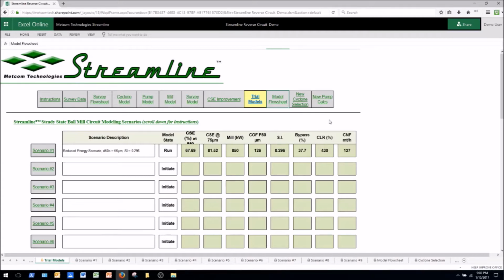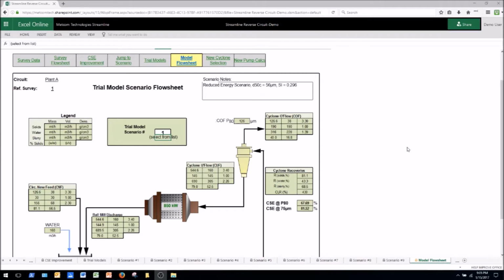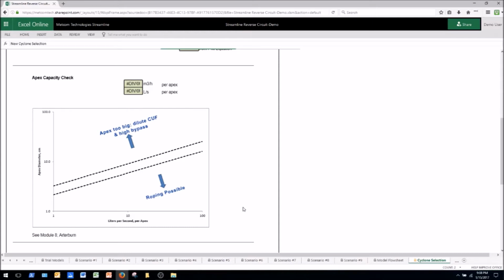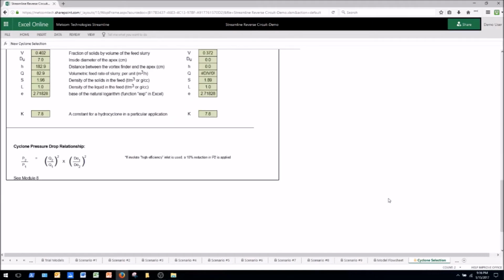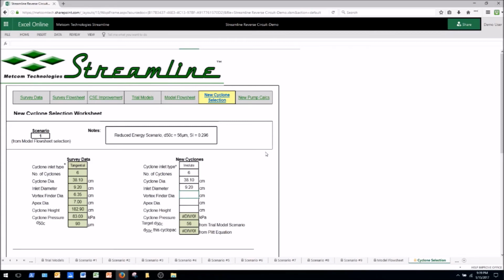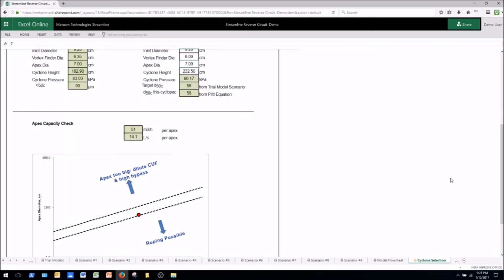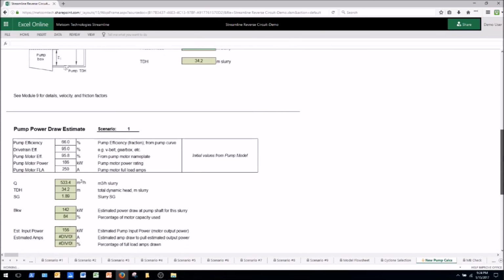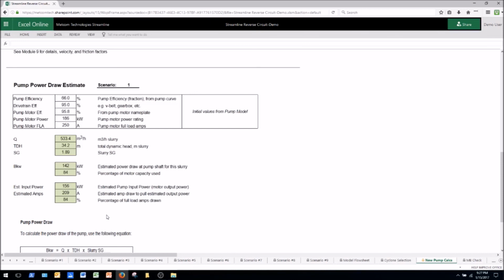Step 4: Calculate Adjustments to Cyclones and Pumps